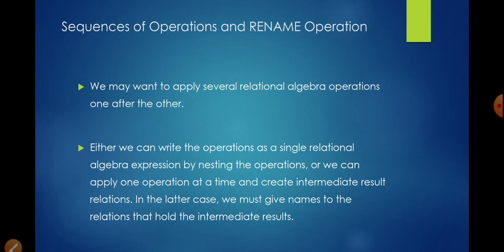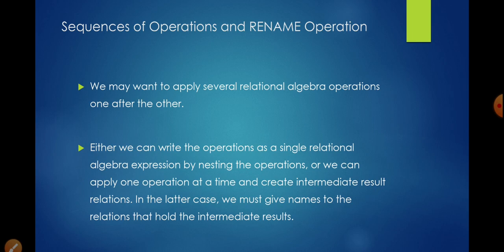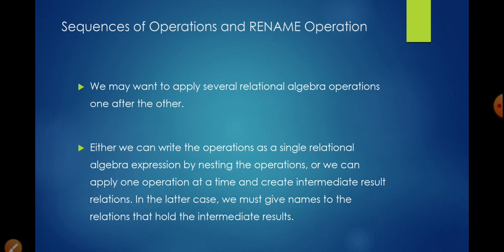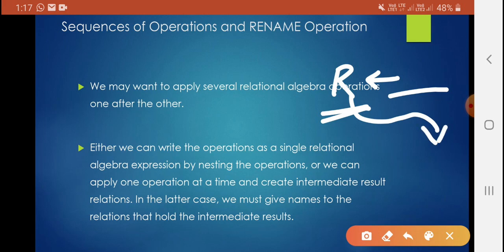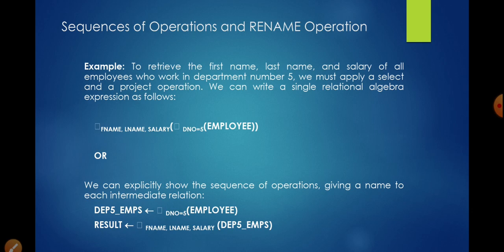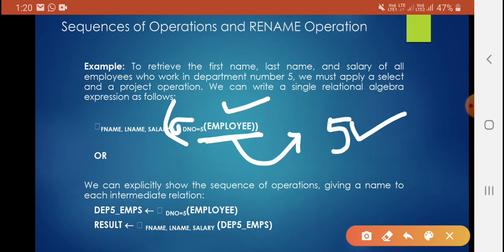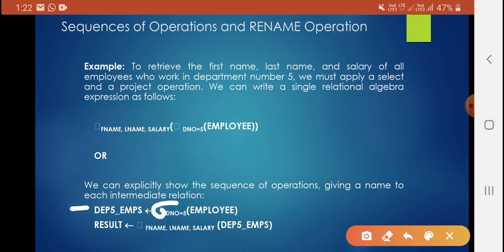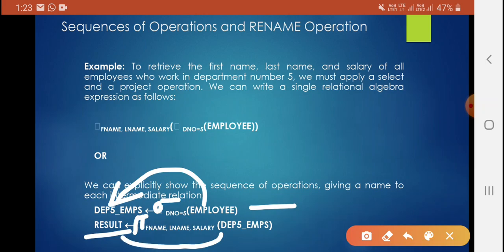Relational Algebra (Rename Operation)(1)